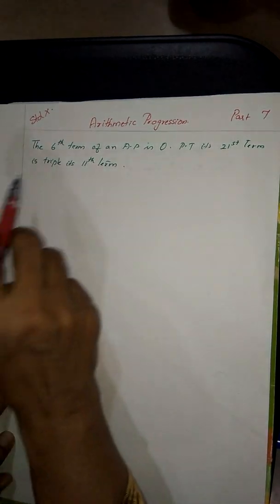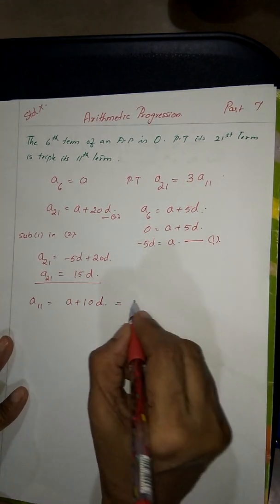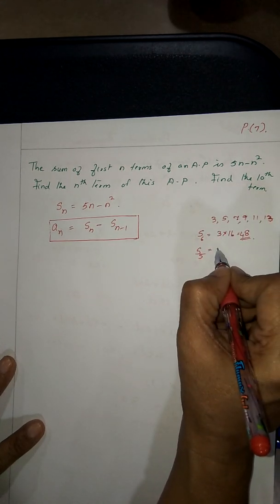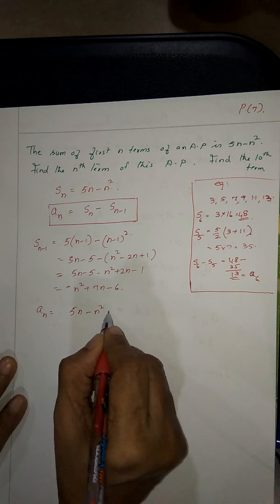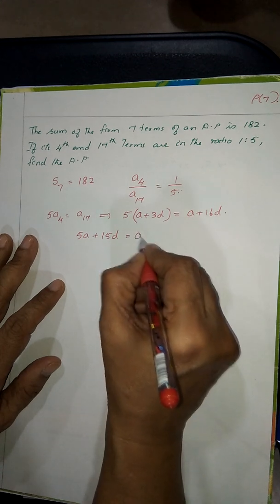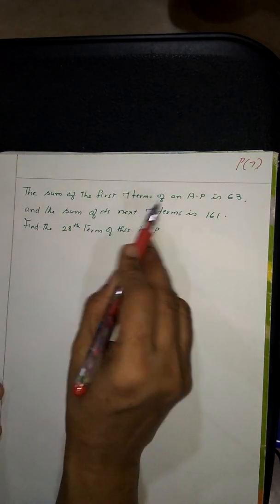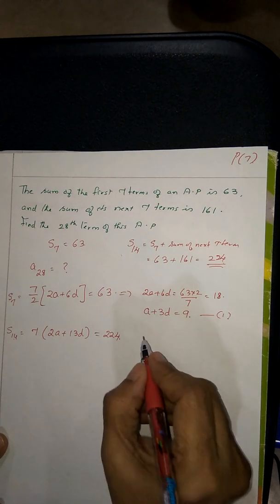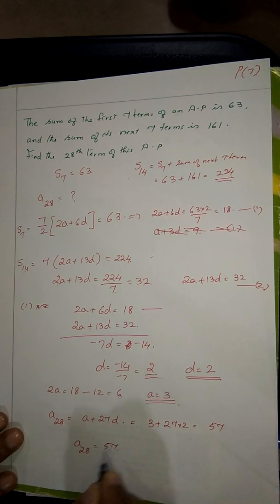ARITHMETIC PROGRESSIONS / STD 10 / PART 7